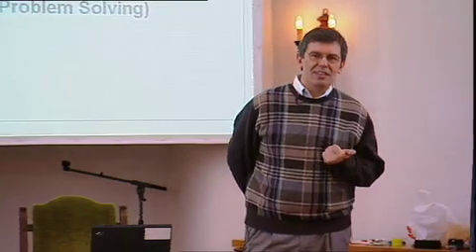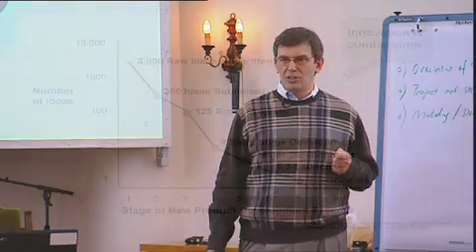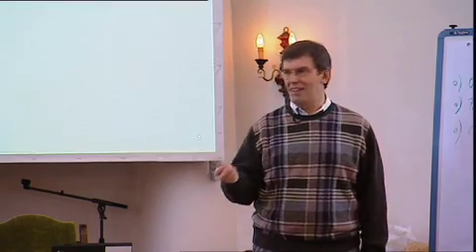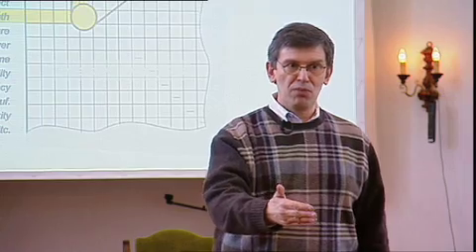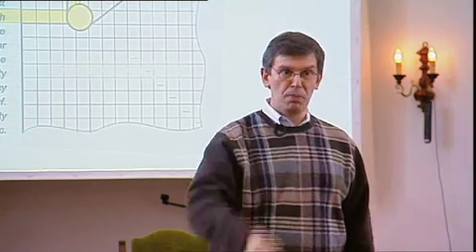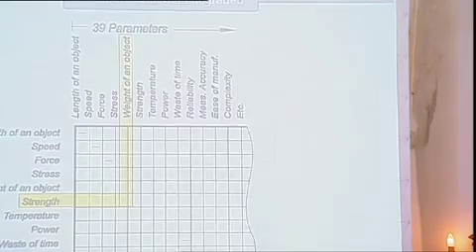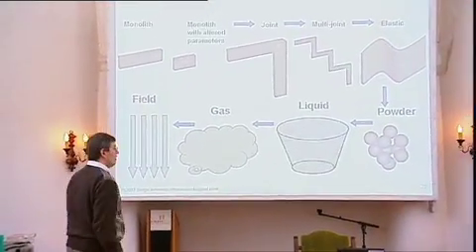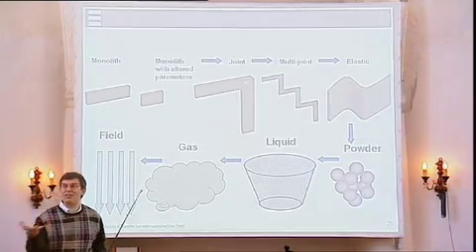Systematic Innovation & TRIZ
Systematic Innovation and TRIZ Seminar with DDr. Sergei Ikovenko